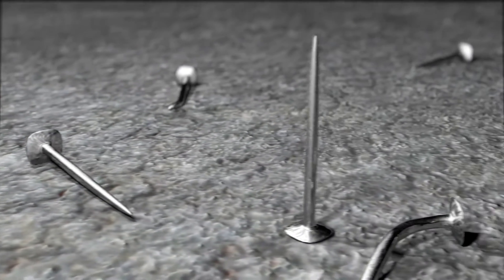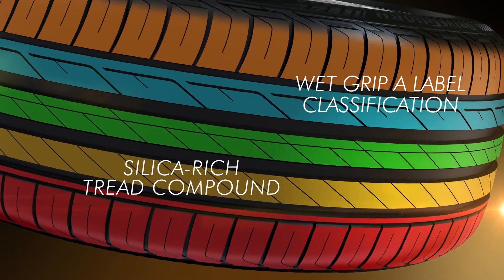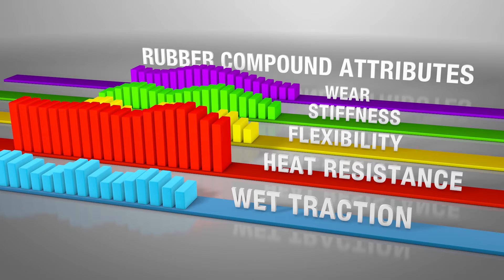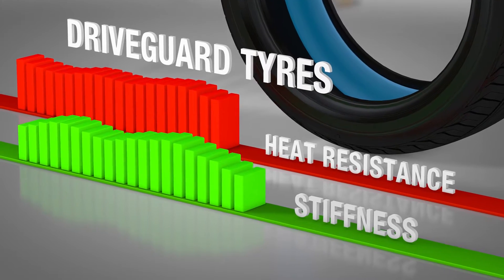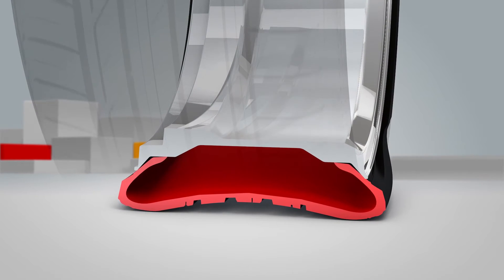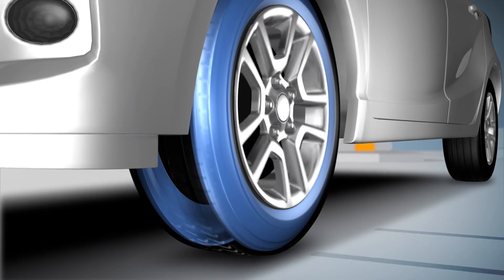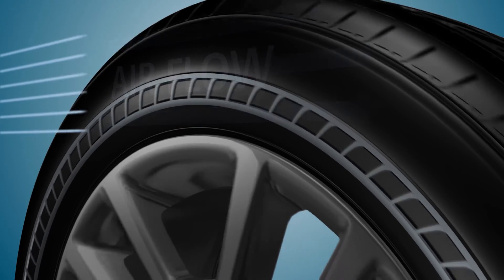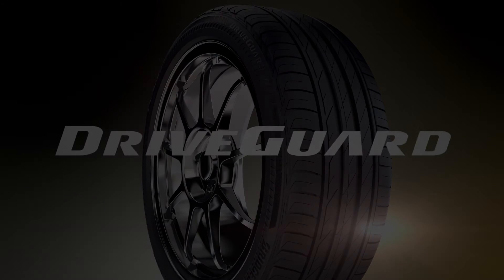Bridgestone DriveGuard Technology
The revolutionary DriveGuard Tyre with innovative Bridgestone technologies, allowing the driver to maintain control of their vehicle after a puncture and drive on safely for 50 miles, up to 50mph. Technology explained in this video.